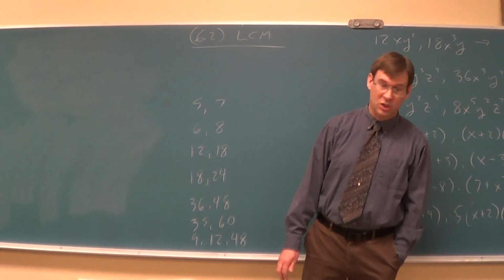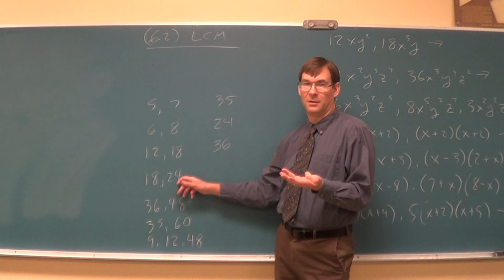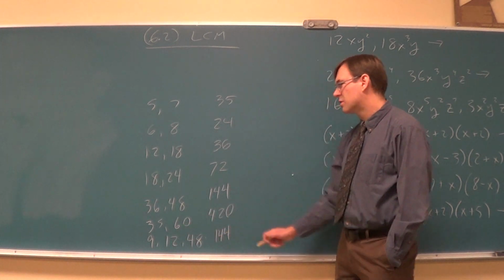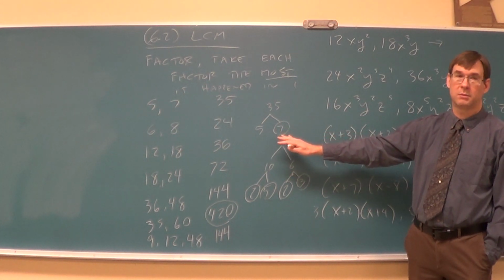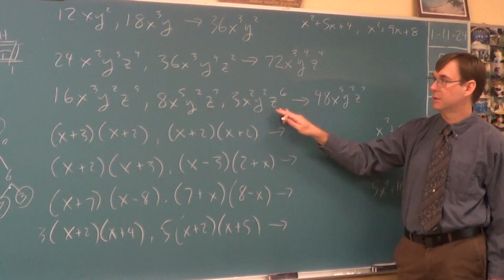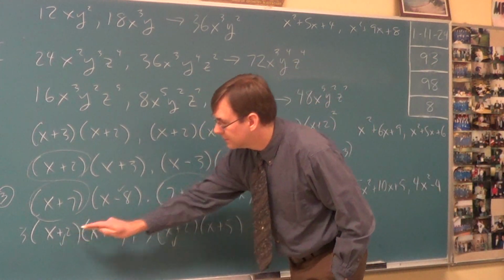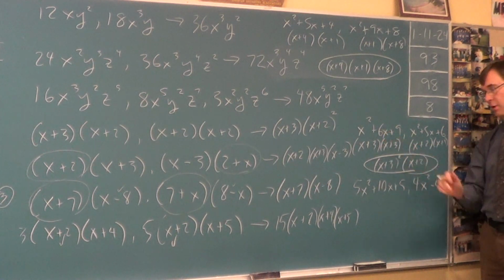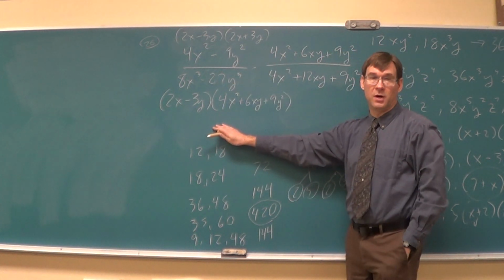Algebra 2 Video, 6.2